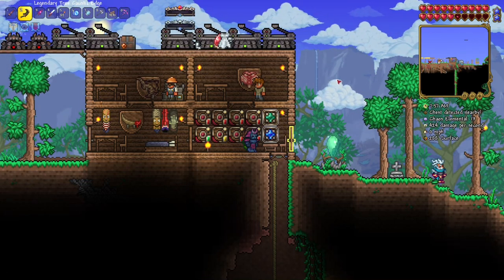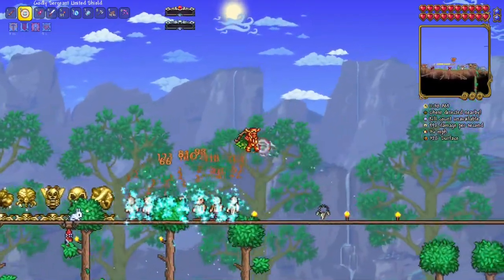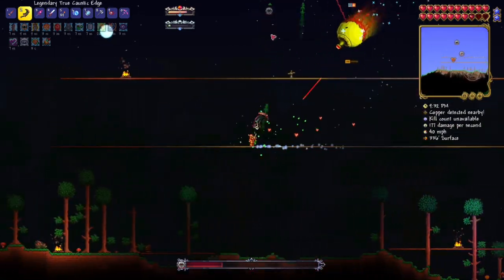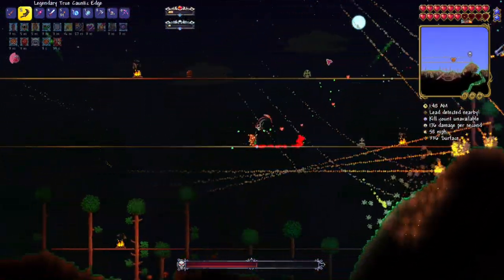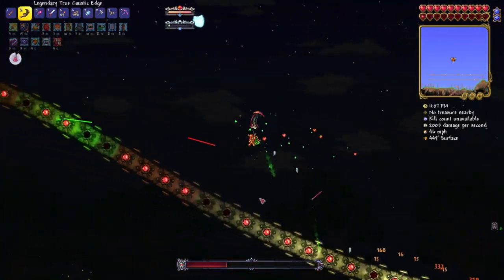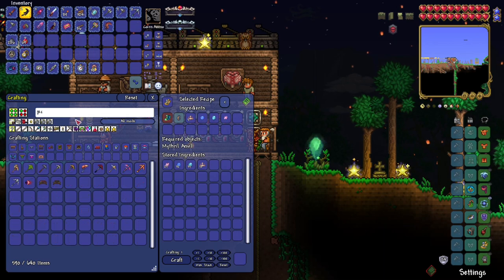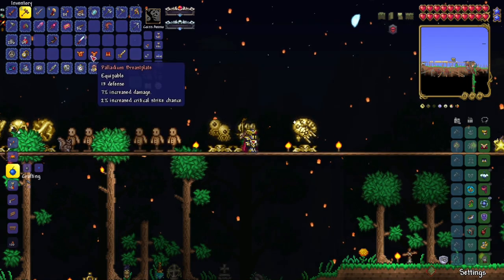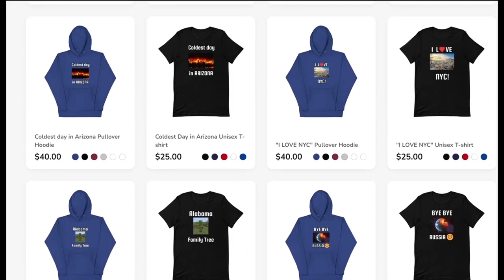Modded Terraria Swords are INSANE! | Terraria Calamity Mod Let’s Play | S1 EP11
Today we craft some INSANE melee upgrades and take down the powerful MECH BOSSES!

MOD LIST:
Calamity Mod
Calamity Mod Music
Boss Checklist
Magic Storage
Ore Excavator
Recipe Browser
Alchemist NPC